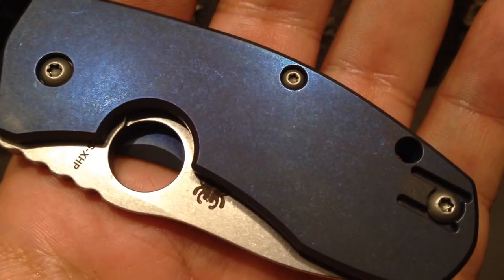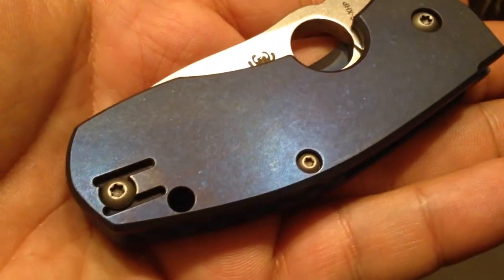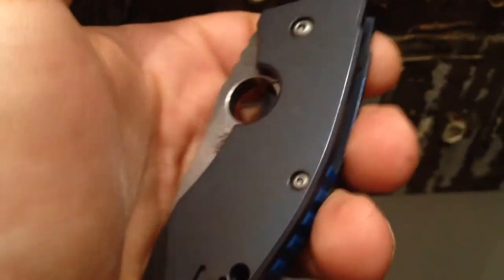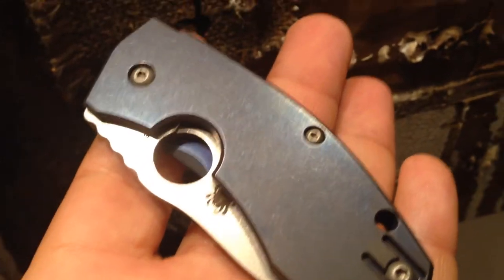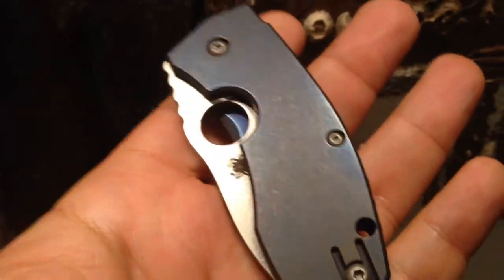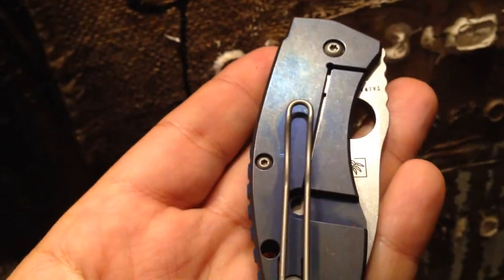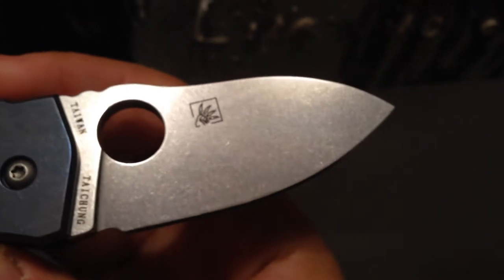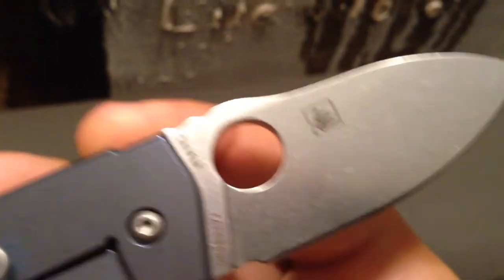SPYDERCO TECHNO "CUSTOM" BLUE ANODIZED... a small HUGE EDC KNIFE!!!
overview/review of one of the most beloved Spyderco, the techno... this knife has it all!!! it's an absolute home run!!!
It has been anodized by Eric Demongivert who is one of the very best knife maker in France; I am blown away by this knife, and by this particular finish...